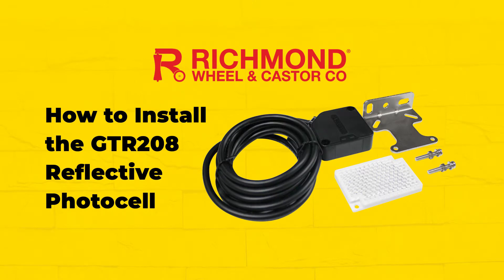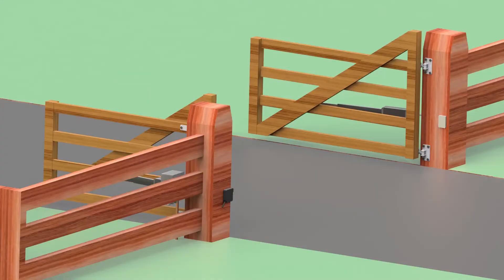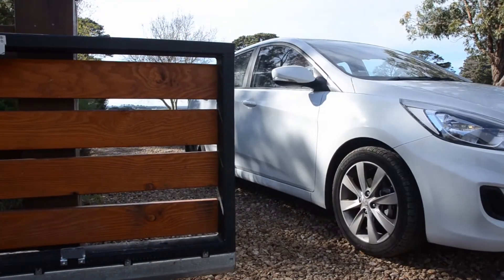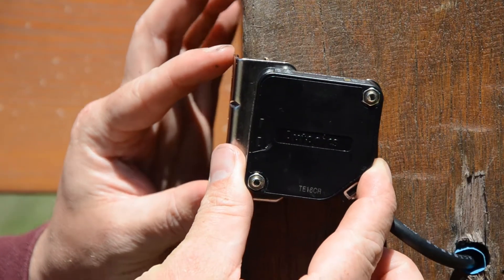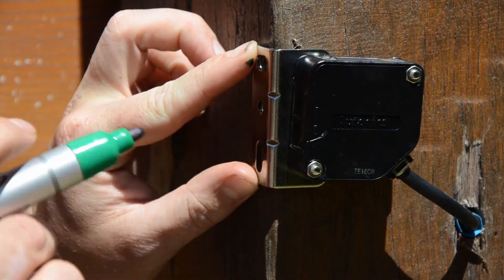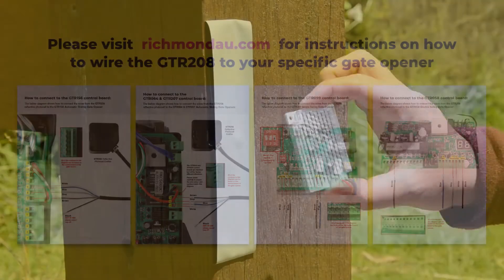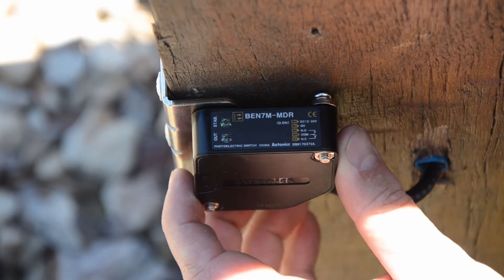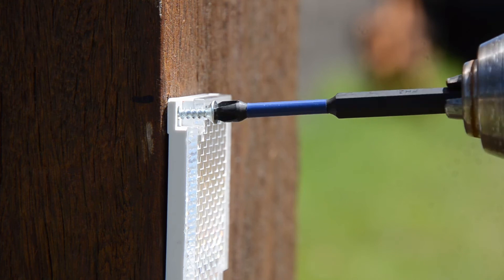GTR208 Reflective Photocell Installation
Video overview of installation for Richmond Wheel & Castor Co GTR208 Reflective Photocells/Photobeams.